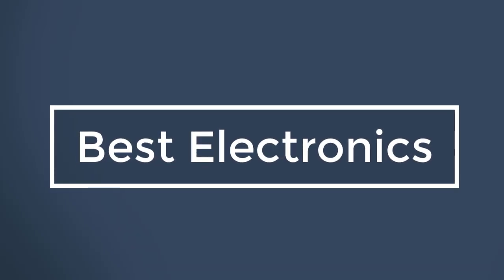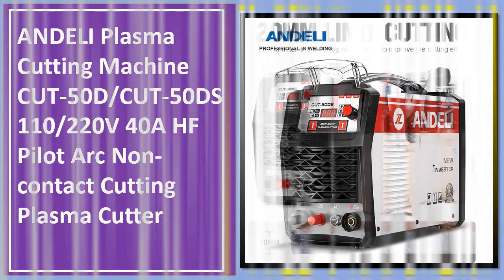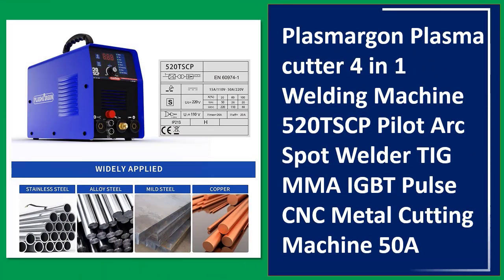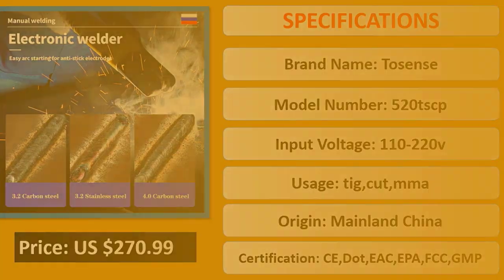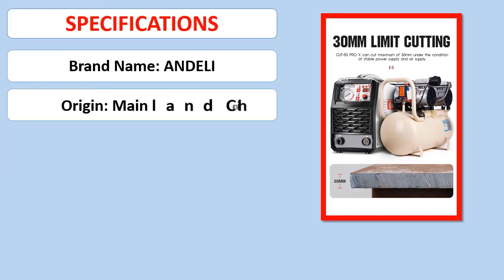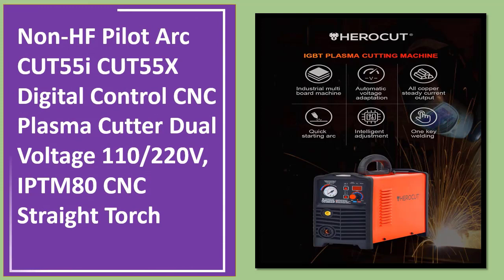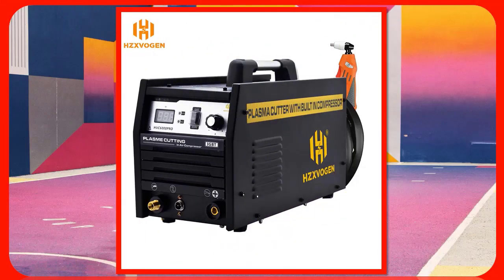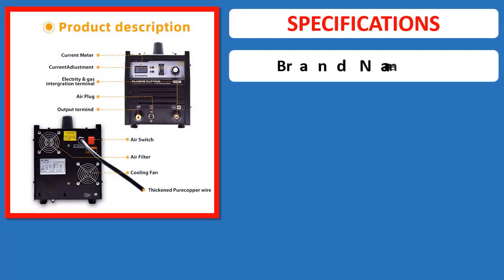Top 5 Best Plasma Cutting Machine 2023 | New Best Plasma Cutters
5. ANDELI Plasma Cutting Machine CUT-50D/CUT-50DS 110/220V 40A HF Pilot Arc Non-contact

4. Plasmargon Plasma cutter 4 in 1 Welding Machine 520TSCP Pilot Arc Spot Welder TIG MMA IGBT Pulse CNC Metal Cutting Machine

3. ANDELI Non-HF Pilot Arc Plasma Cutting Machine Non High Frequency Plasma Cutter

2. Non-HF Pilot Arc CUT55i CUT55X Digital Control CNC Plasma Cutter Dual Voltage 110/220V

1. HZXVOGEN HVC6000Pro Plasma Cutter Welders Inverter Welding Machine